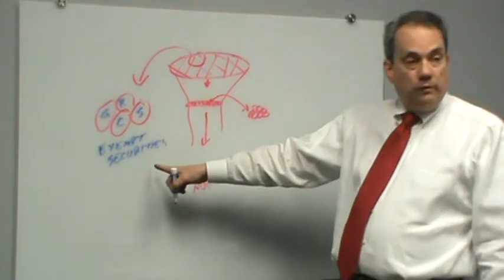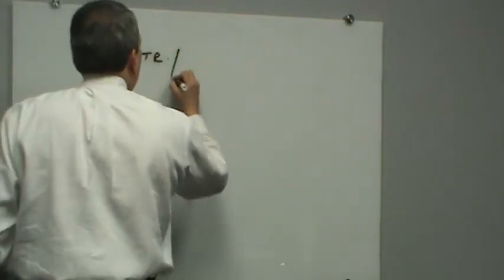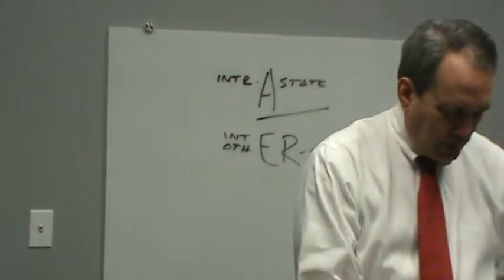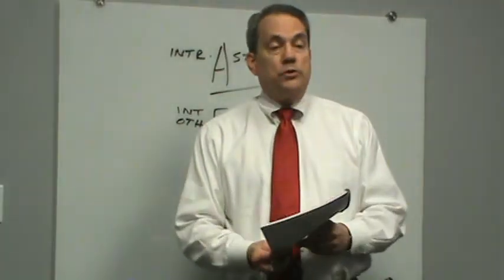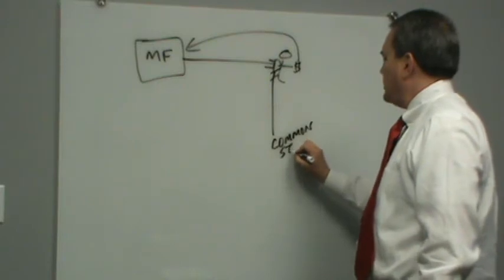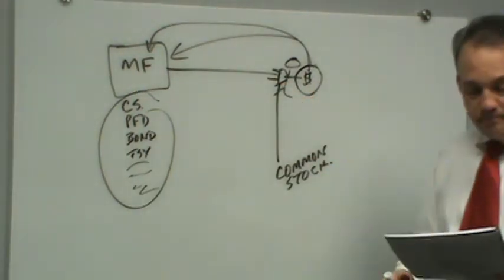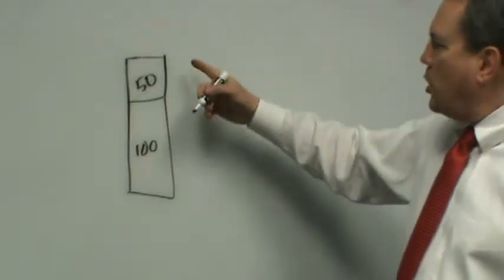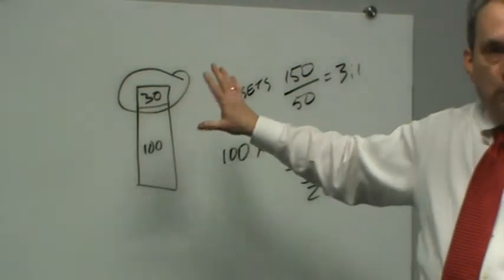Series 6 Module 6 Video 2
Module 6 Video 2 of the free Series 6 class.  See Series7Specialists.com for the course outline and content details. Free FINRA and NASAA license exam review classes Series 6, Series 65, Series 66, Series 63, Series 7